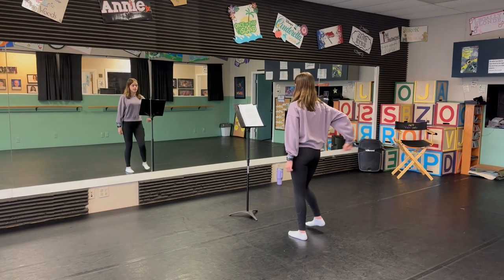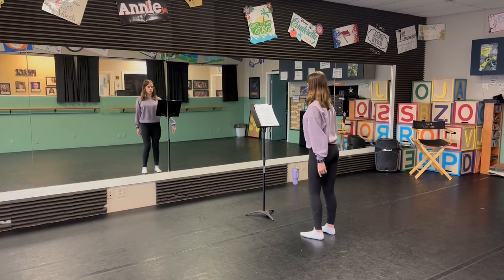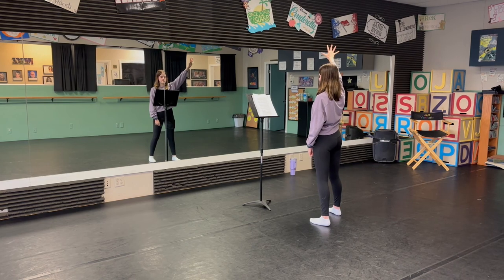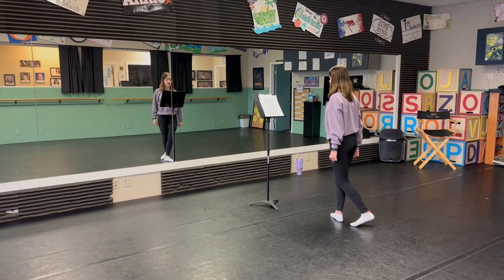Stage School Sr-Feed Me Seymour